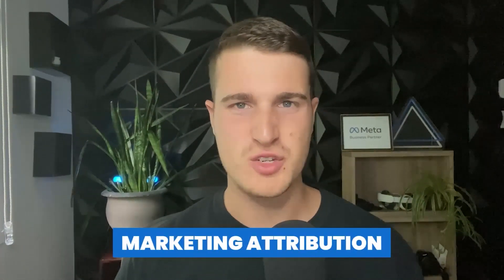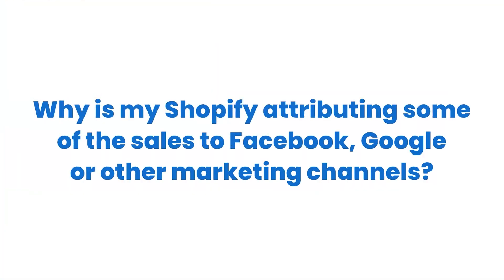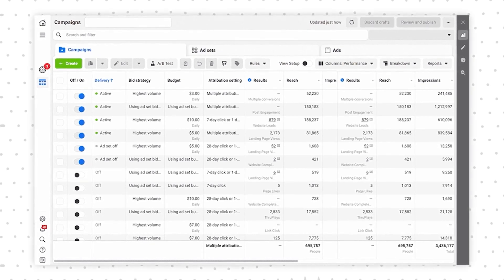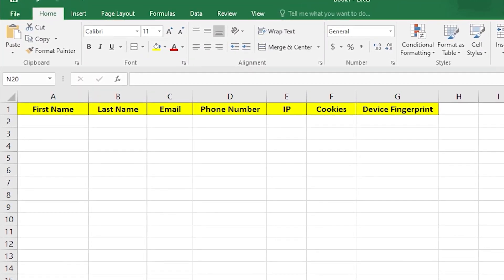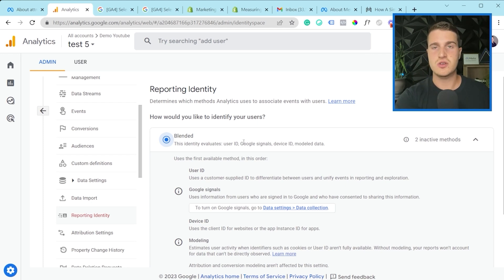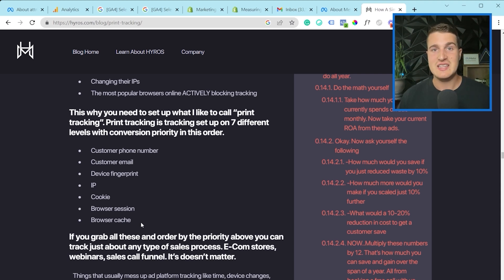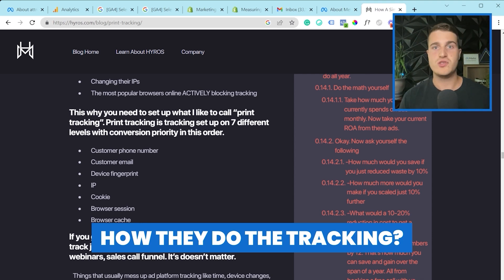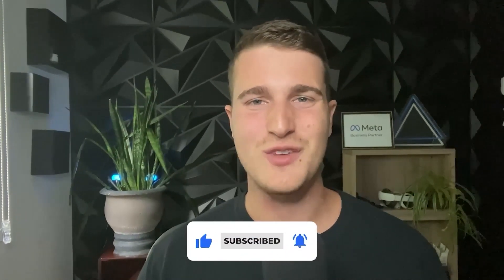Data Discrepancies Across Platforms: Explained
In this video, we dive into the intriguing world of data discrepancies. Join us as we explore the reasons behind varying numbers reported by popular platforms like Facebook, GA4, and Shopify.

Discover the factors that contribute to these differences and gain insights into how to navigate and understand the intricacies of data inconsistency. Unravel the mysteries of data discrepancies and equip yourself with the knowledge to make informed decisions based on accurate insights.

0:00 Intro
0:32 Tracking & attribution windows
14:322 Outro